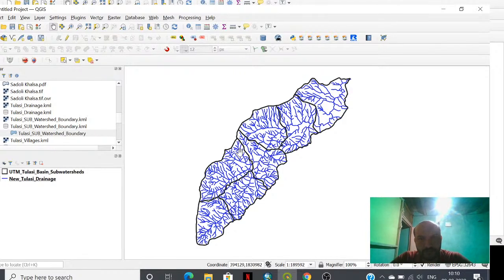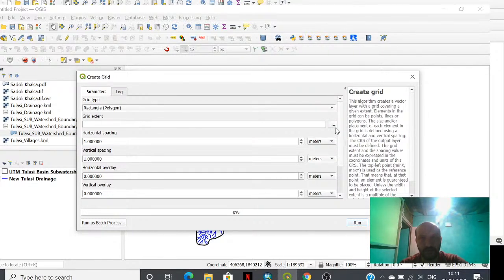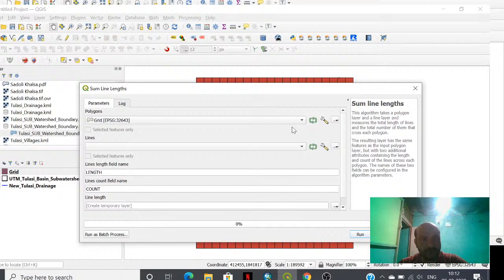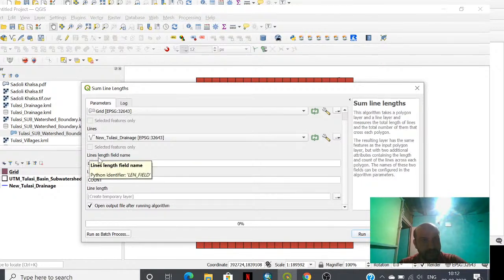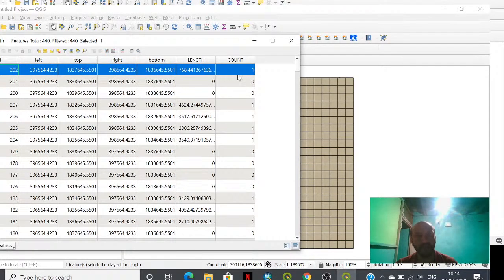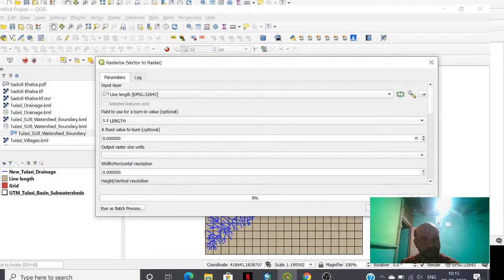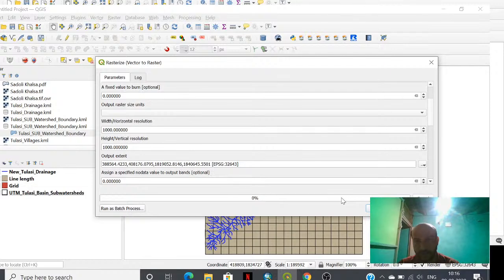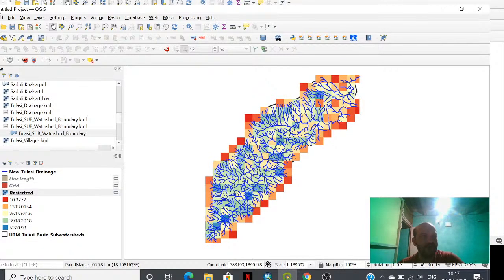COMPUTATION OF DRAINAGE DENSITY USING Q GIS Vikramsinh pawar patil Live Stream